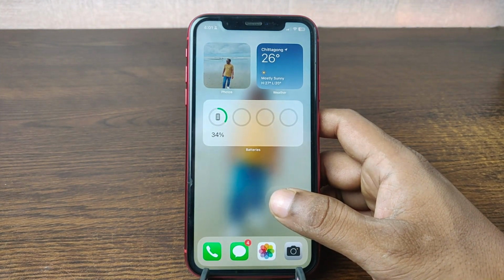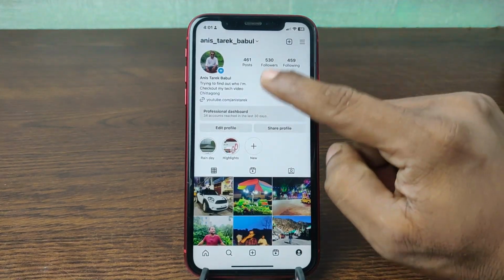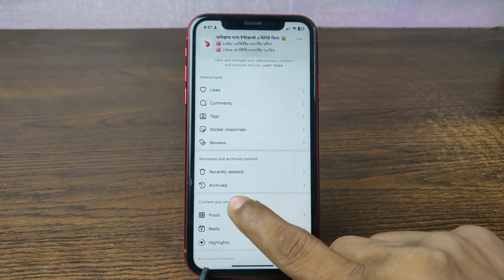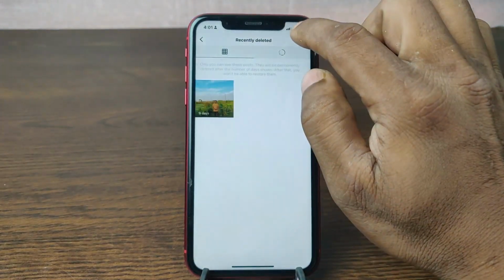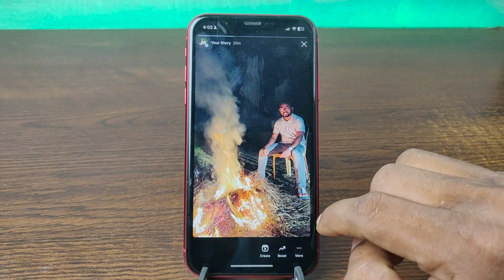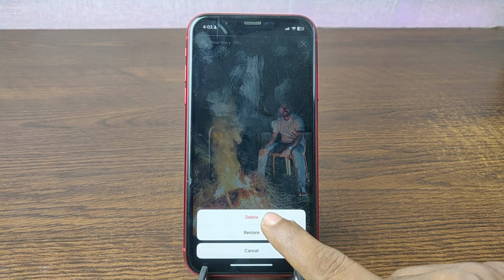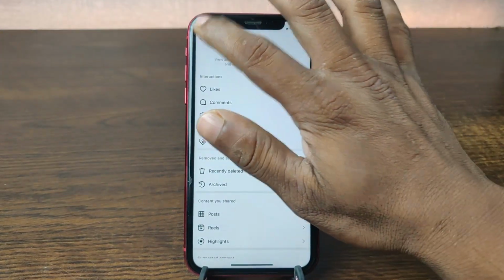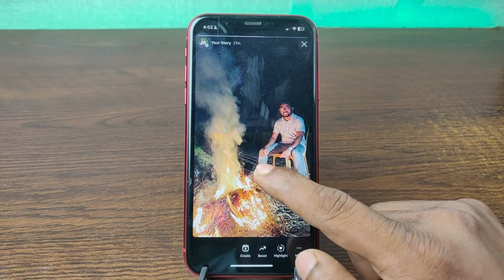How to Restore Deleted Instagram Story on iPhone | Full Guide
In this video i show you how to restore deleted Instagram story